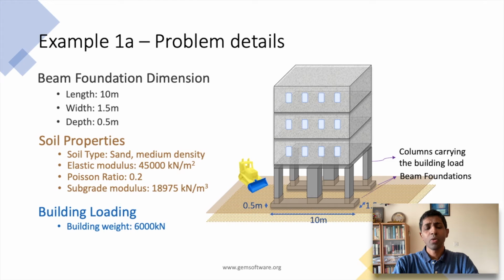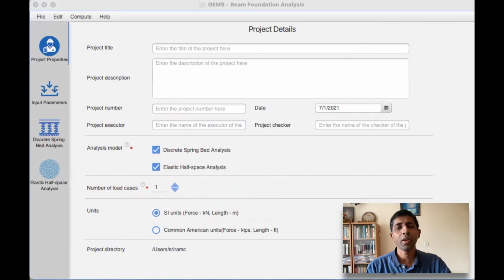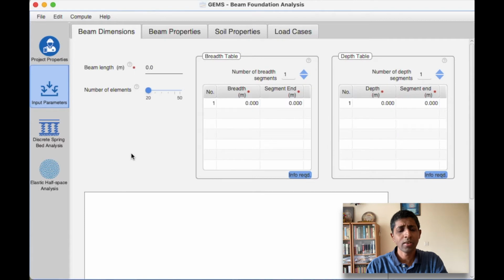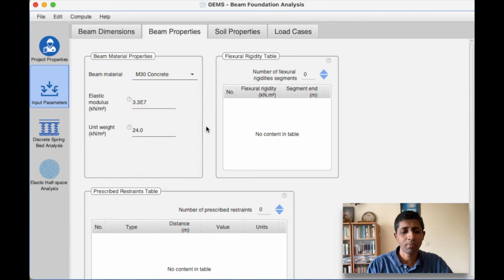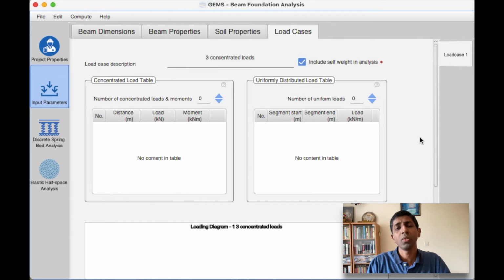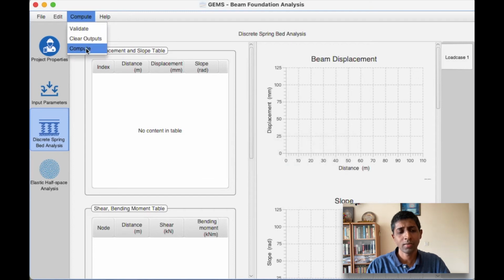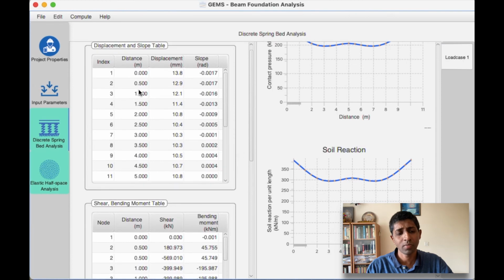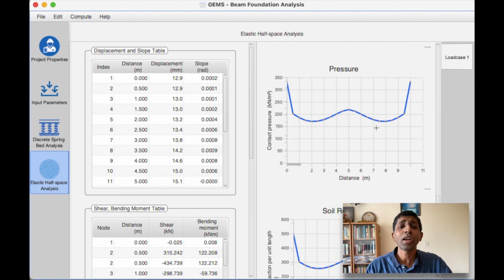GEMS Beam Foundation Analysis Tutorial - Example1a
This video details the design and analysis of a shallow foundation supporting a 3 storied building.  The dead load of the building is transferred to the beam foundation via columns and are modeled as concentrated loads.

GEMS Beam Foundation Analysis Software used in this video can be downloaded or accessed online from below links. It is advisable to try this in parallel along with the video.